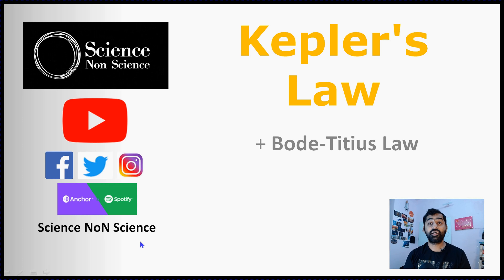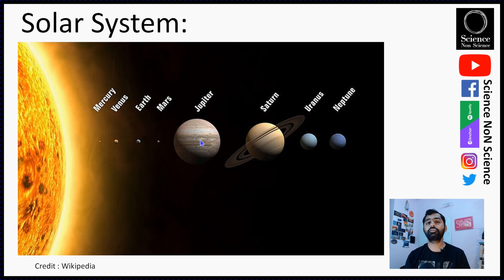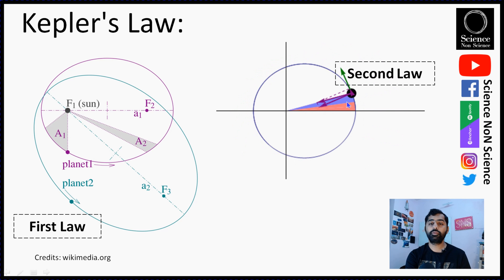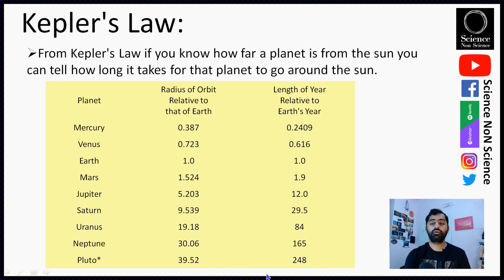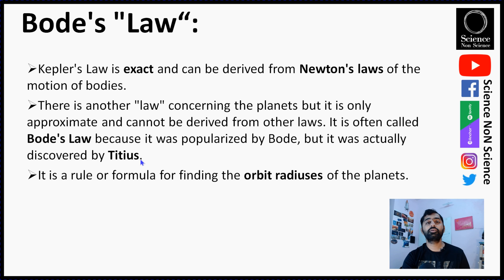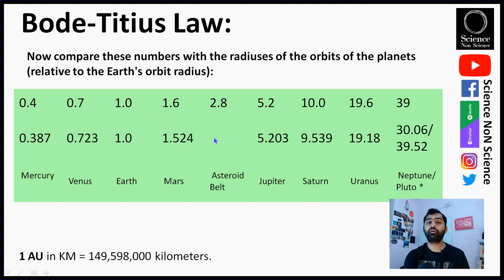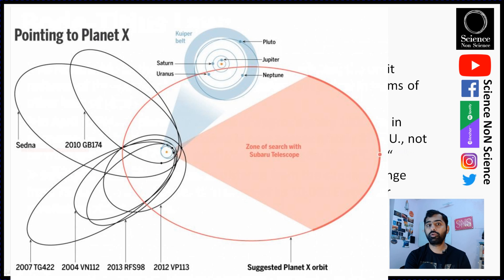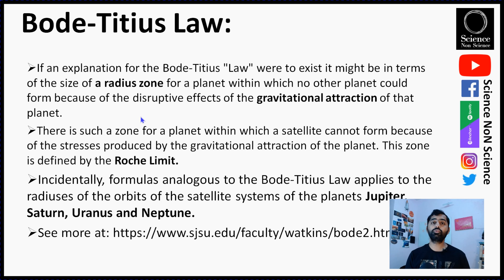Bode - Titius Law | Astronomy Trick 🌍 | Laws of Planetary Motion | Science Non Science | Ep. 25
Video: Prasanna Deshmukh
Location: Bangalore
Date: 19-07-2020